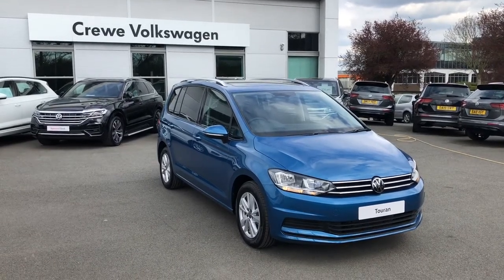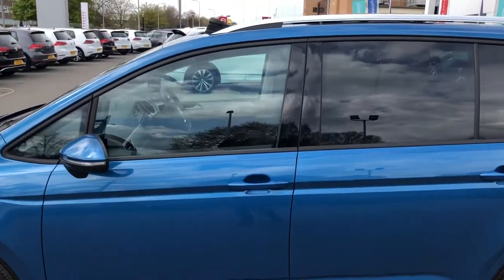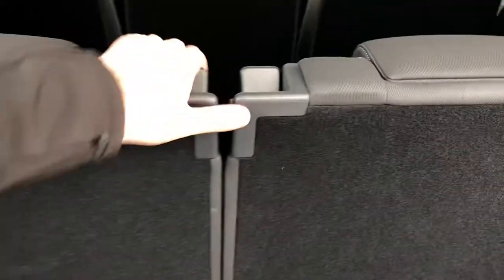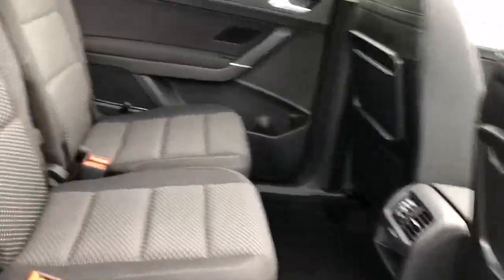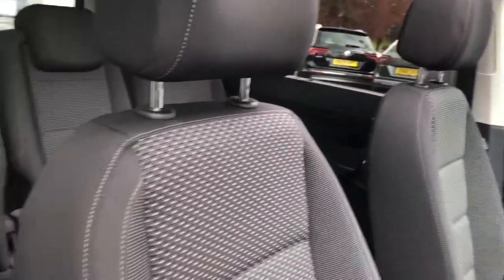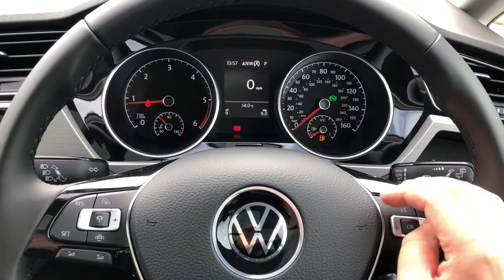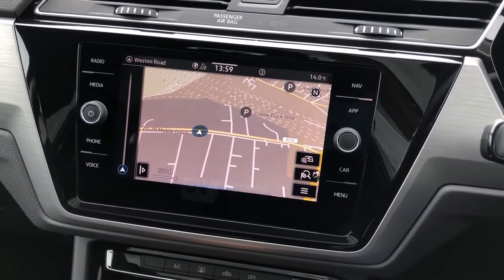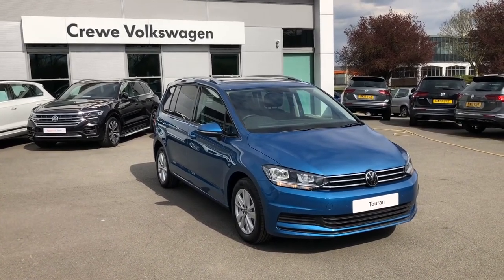Brand New Volkswagen Touran SE Family 2.0TDI DSG in Caribbean Blue Metallic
Check out this Brand New Volkswagen​​ Touran SEFamily, currently for sale at Crewe Volkswagen.

New Volkswagen
Diesel
Automatic
Caribbean Blue Metallic
16"Karlstadt Alloy Wheels
Storm Gray Upholstery
Auto Lights & Wipers
Panoramic Sunroof
Rear Side Window Sunblinds
ParkPilot -  Front & Rear Parking Sensors
Discover Navigation
DAB Digital Radio
Air Conditioning